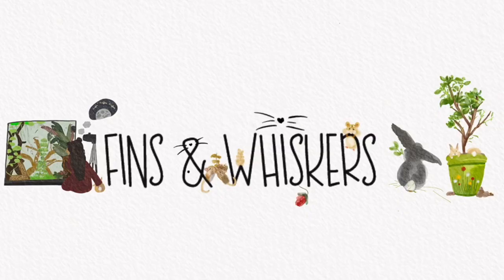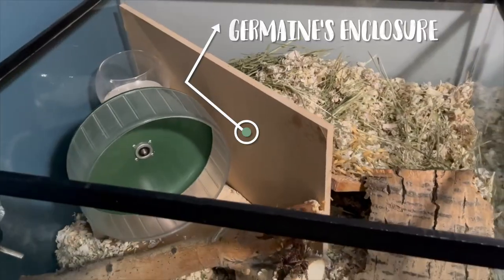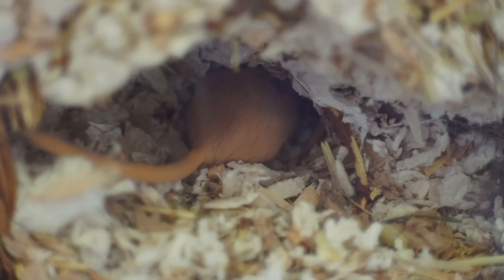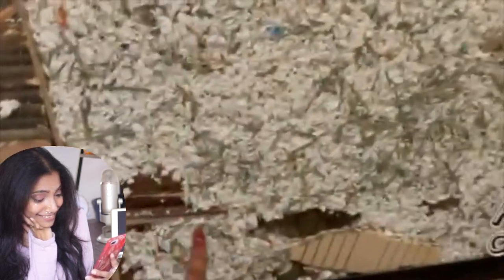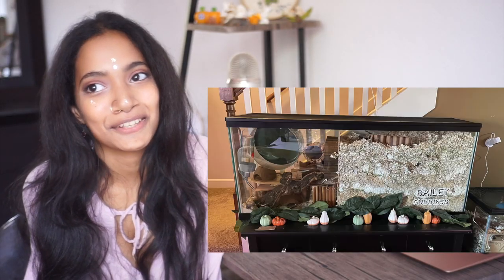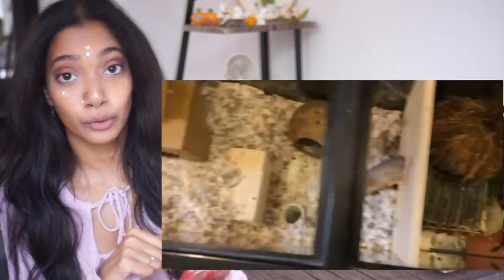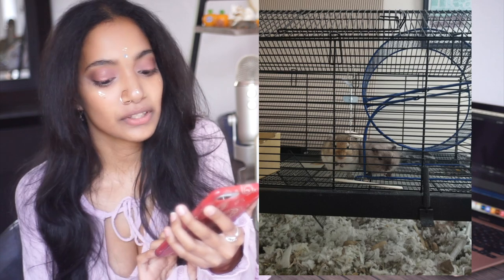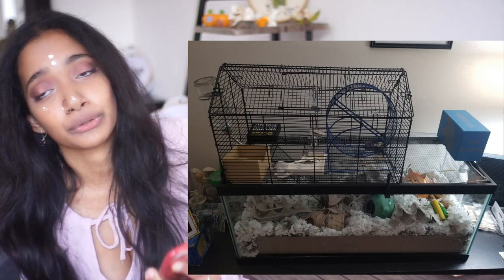Reacting to Subscriber's Gerbil Cages! Pt. 2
i am adult